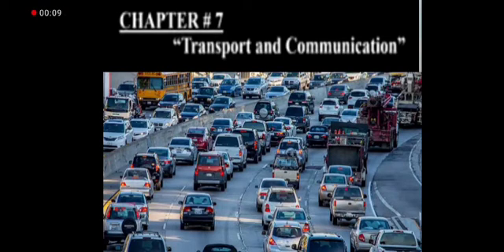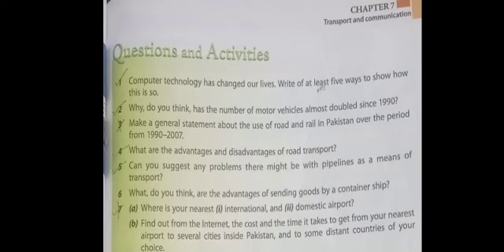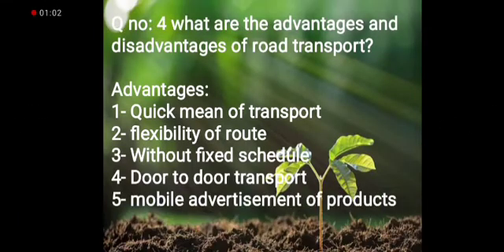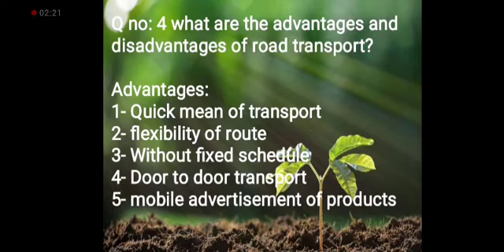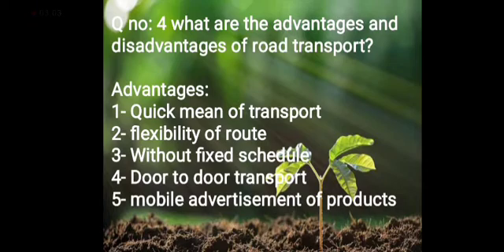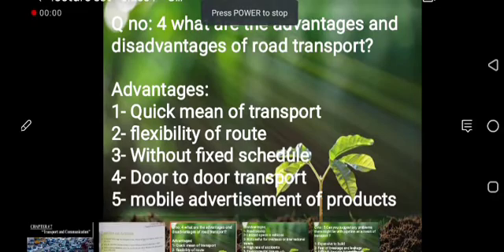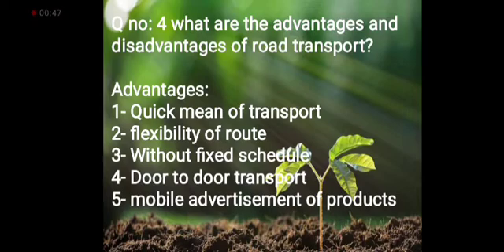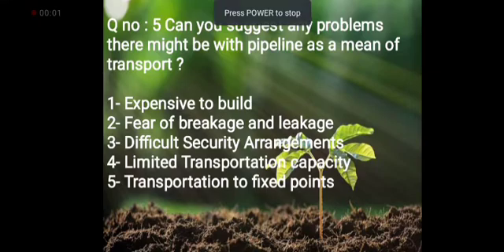lecture sst class 7 sept